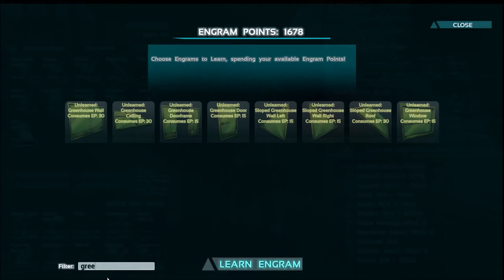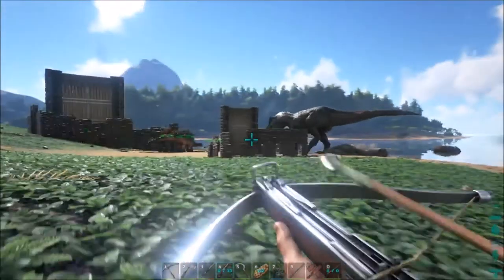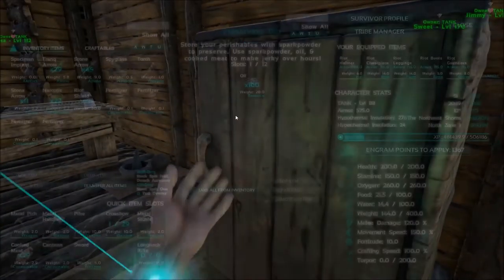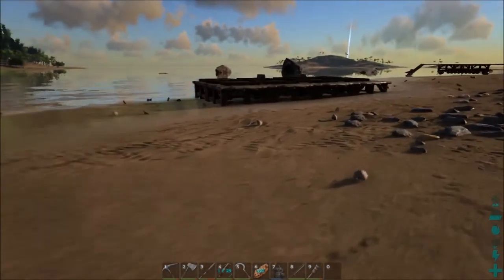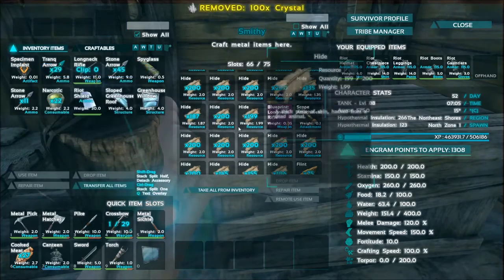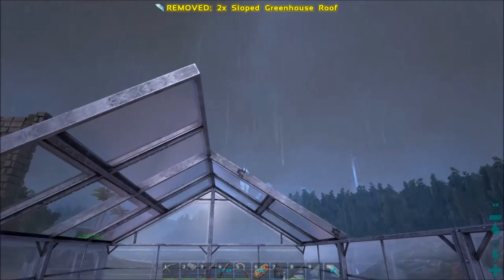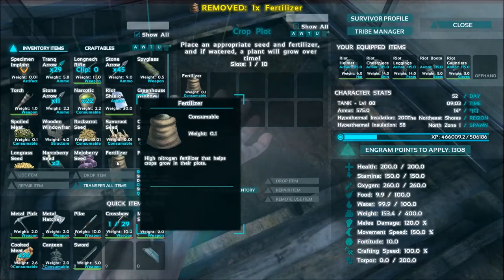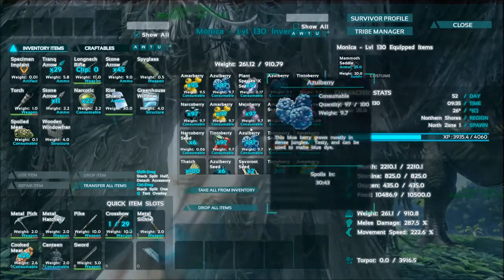ARK Survival Evolved Gameplay, Greenhous build, Let's Play, Viedoe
Lady's and Gent's welcomme back to TANK's Gaming.
In this ARK video i build a little Greenhouse wich increasses the either the harvest amout or the speed or both but im not quiet sure but i will figuer it out over the next few days :)

i also wana tray out if it matters what kind of foundations have an influece on the greenhouse effect. wood foundations do 285% i will tray out mettal and thatch soon.